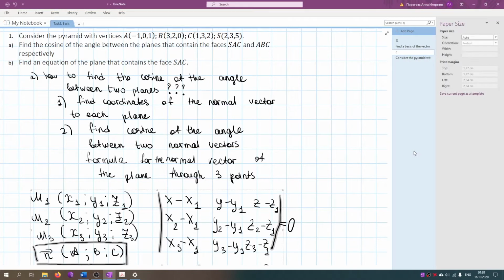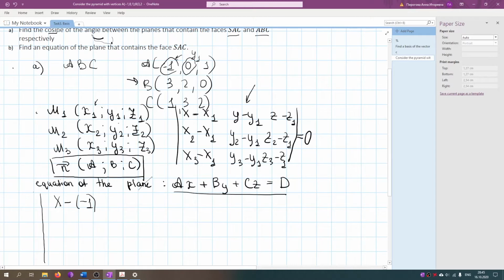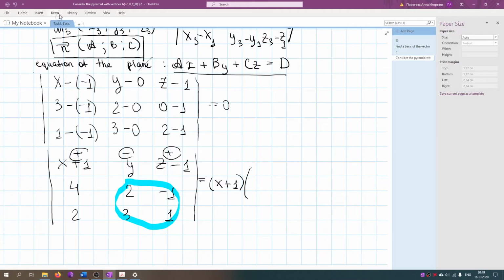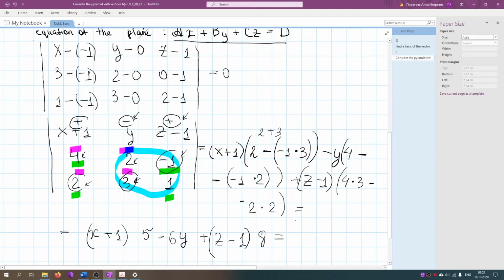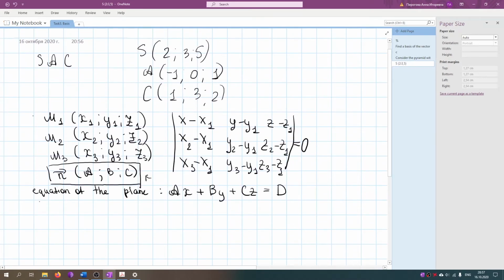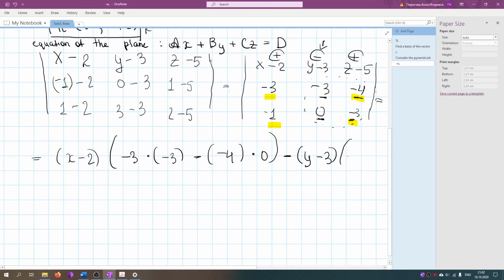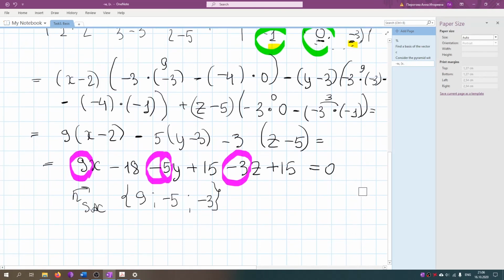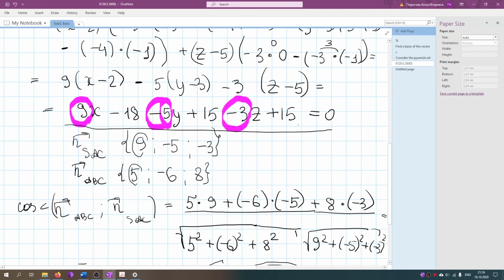Angle between two planes, equation of the plane